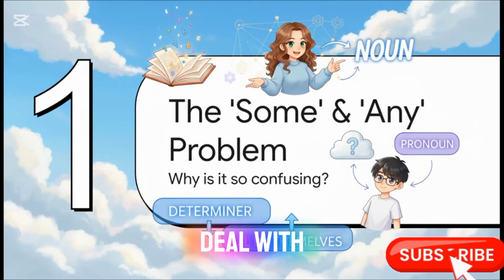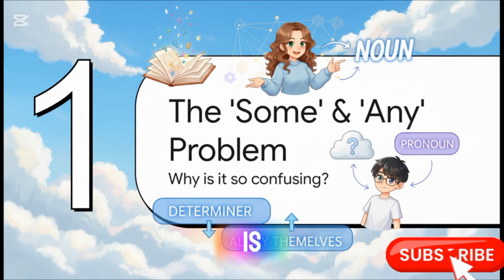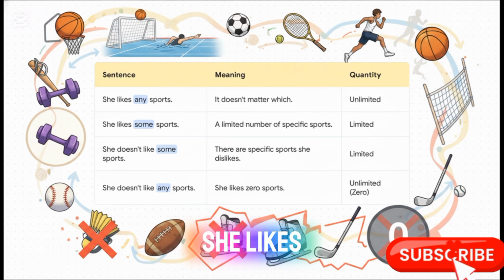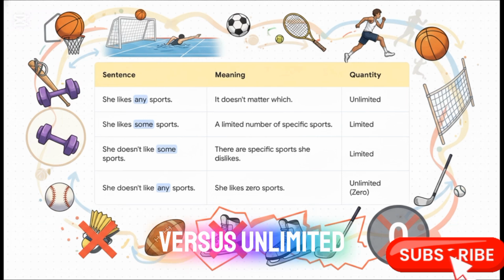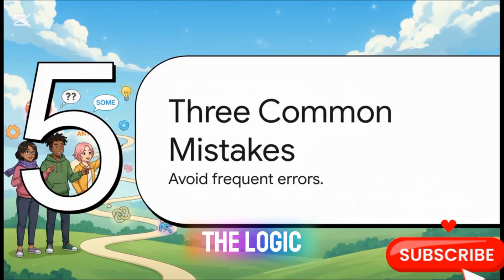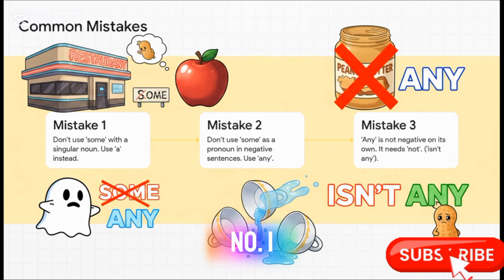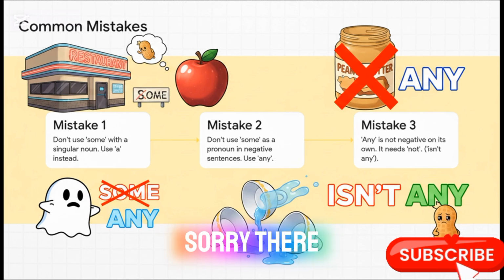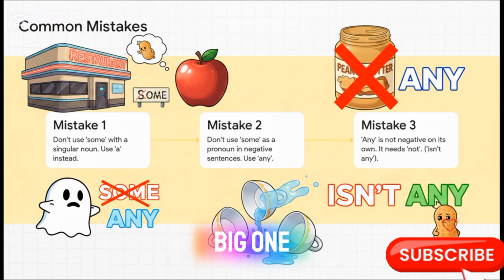Some or Any? The English Secret Nobody Told You!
🚨 STOP! Don’t say “SOME” or “ANY” until you watch this… 😳
You’ve probably been using them WRONG your whole life… and nobody told you!
In the next 2 minutes, I’ll show you a simple trick that will fix this mistake forever — no boring grammar, just real examples you’ll actually use.

In this lesson, I’m breaking down the REAL grammar rules that native speakers use every day.
Some vs. Any – The Grammar Rule You’re Getting Wrong.
When to Use "Some" in Questions (It’s Not a Mistake!)
The Some/Any Trap: Why "I have some apple" Is Wrong.
Don't Say "Some Water" Until You Watch This
Any = Zero? The Weird Logic of English Negatives.
Some vs. Any: The 1 Rule That Changes Everything.
Some, Any, and Why Basic Rules Fail You.
The Real Difference Between Some and Any (Not What You Learned)